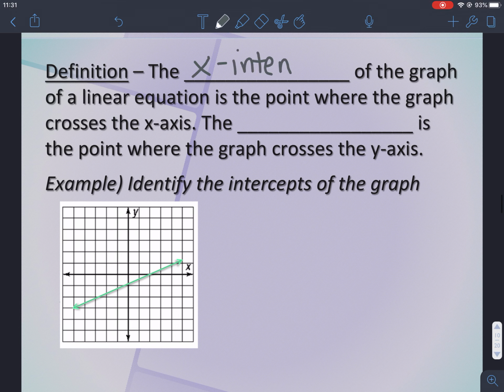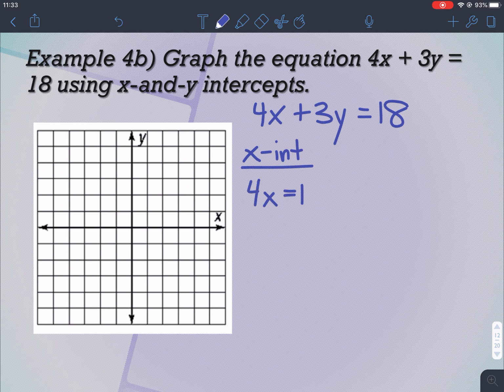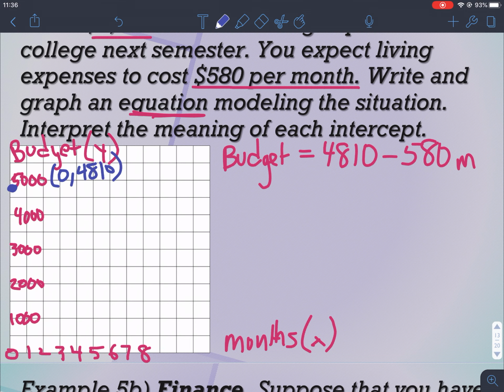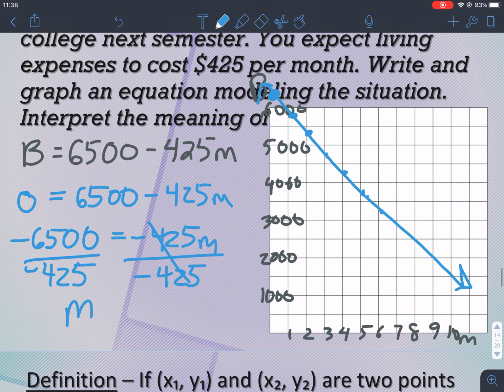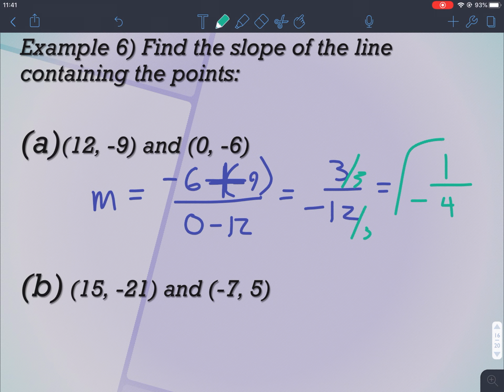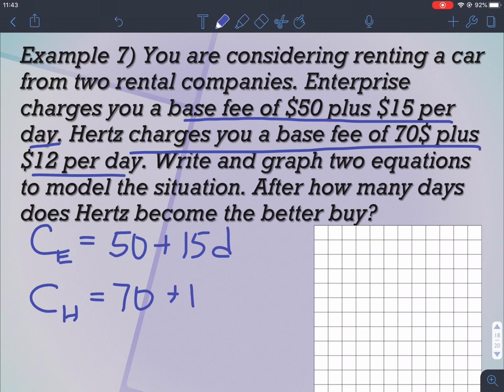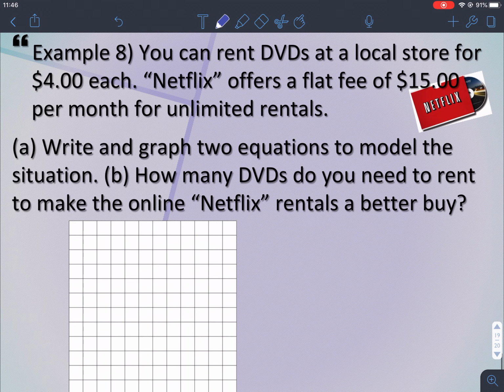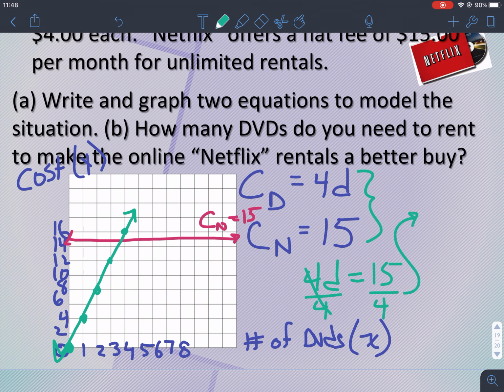College Algebra Unit 6.1 Part 2